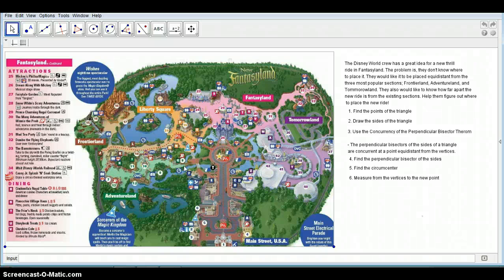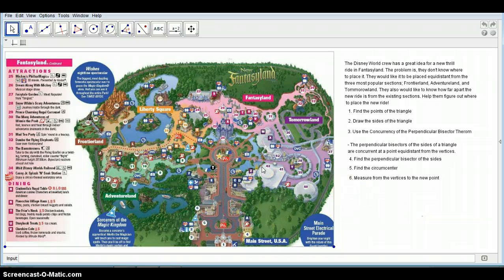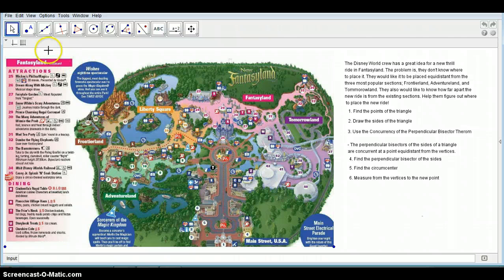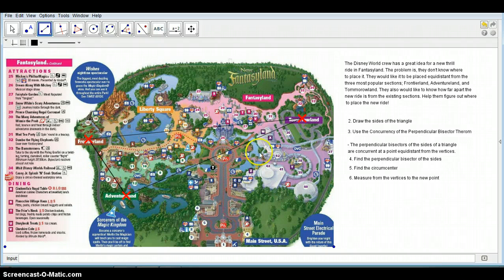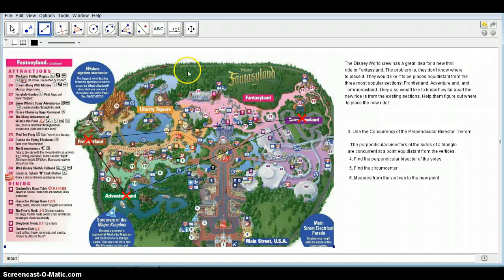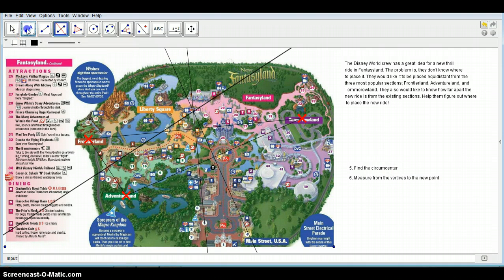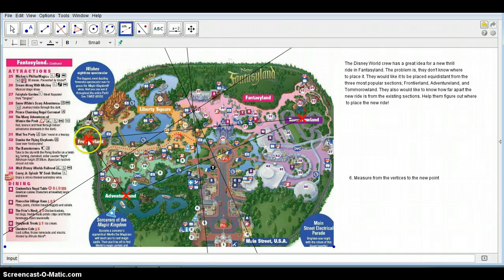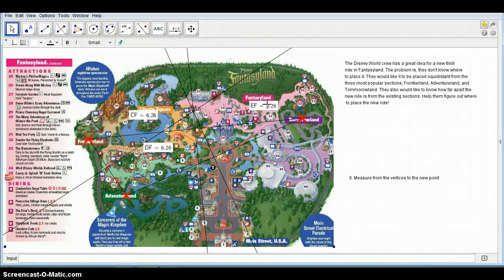Disney World Story Problem- Elise Ehlers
circumcenter